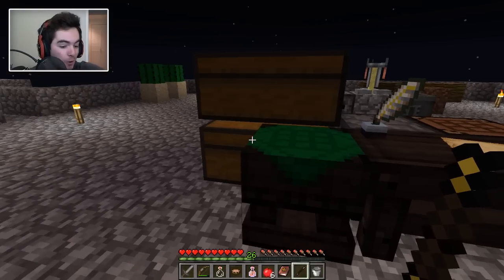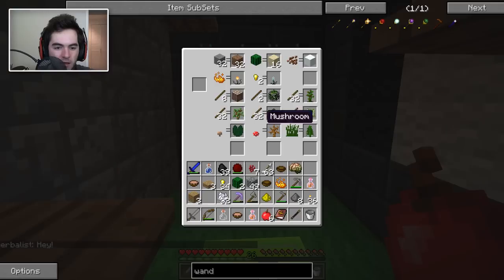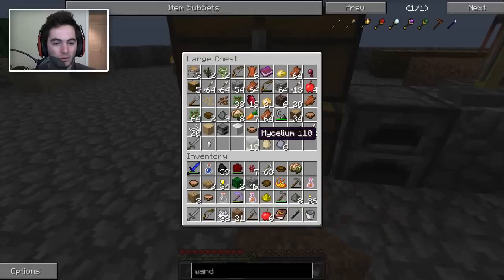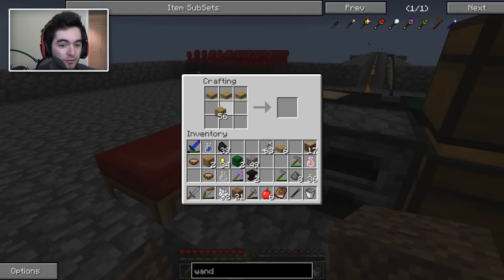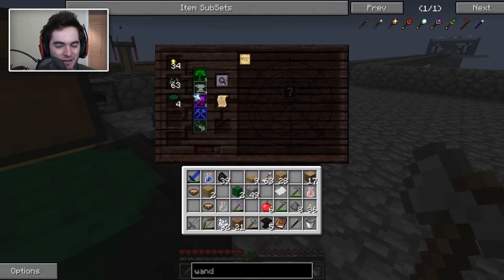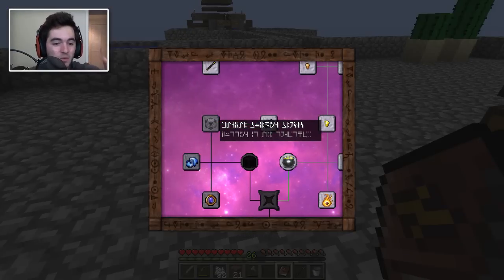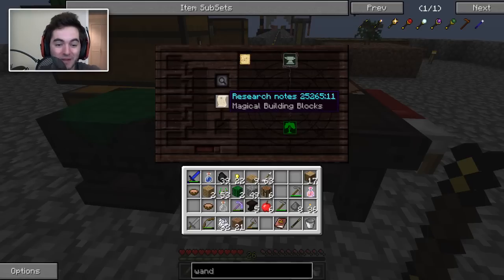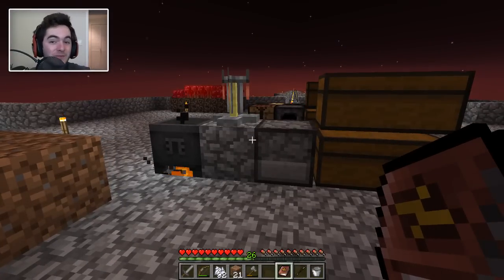Minecraft: Sky Den Survival Ep. 28 - ACTIVATION ENERGY